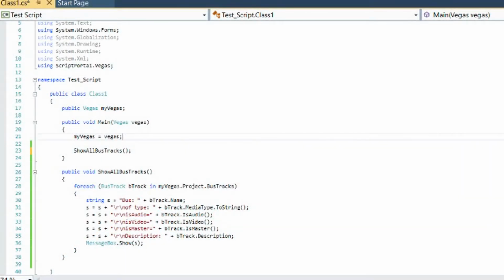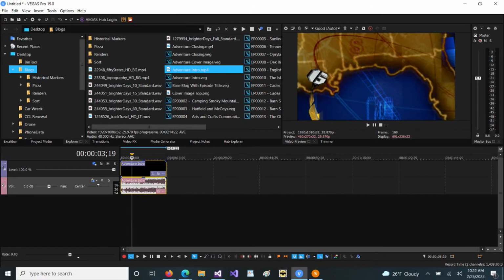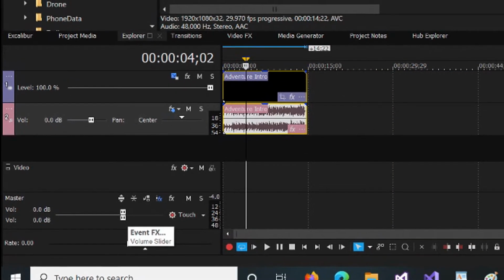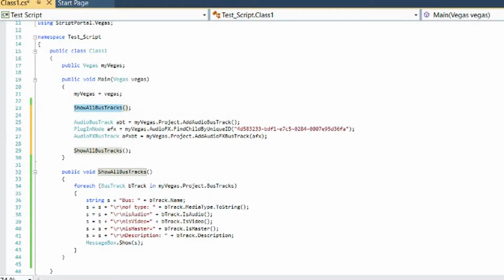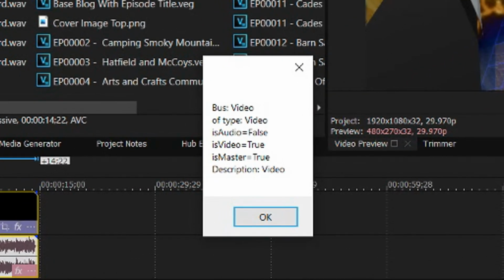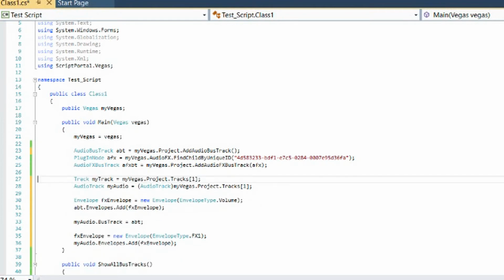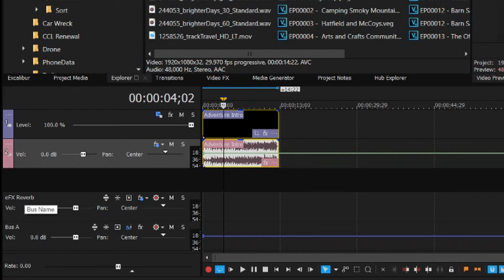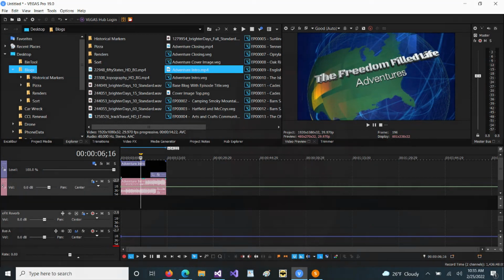Adding and Setting Bus Tracks via a Script in VEGAS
In this tutorial we will look at bus tracks and first look at the two default "Master" bus tracks. We then look at how to add a bus track using a script and point the audio  track to that bus instead of the Master. We will also see how to create a FX bus track and add an envelope to an audio track pointing to that FX bus track.